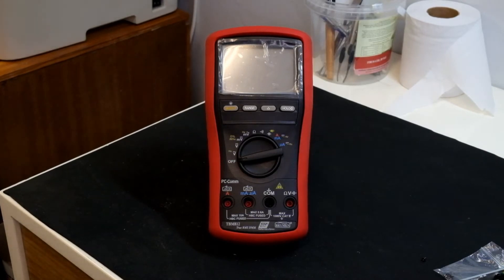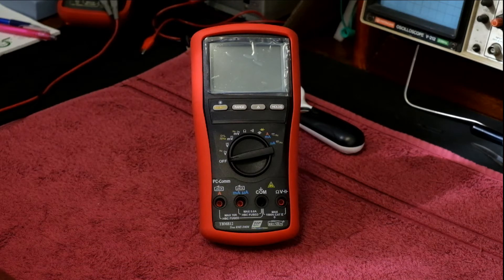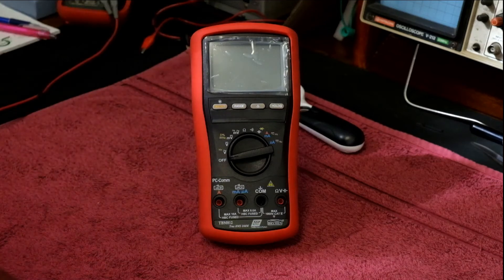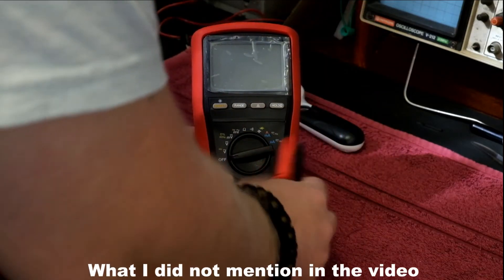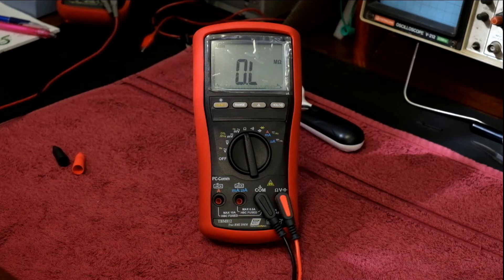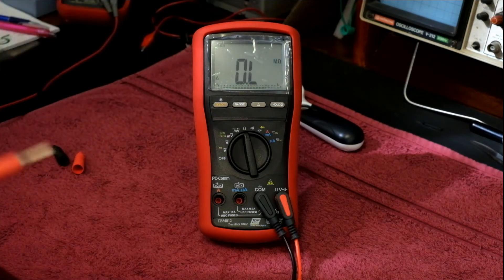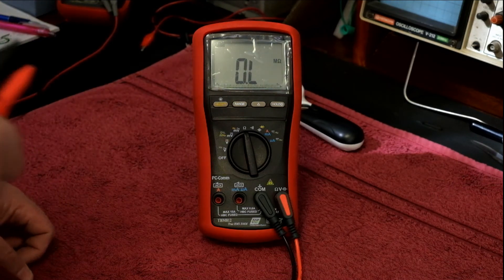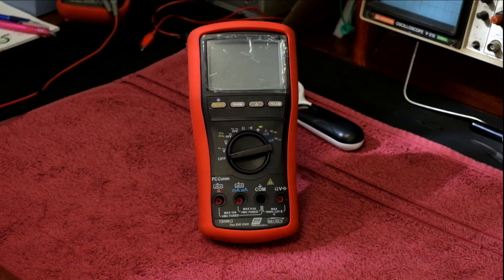Episode 40 Brymen TBM812 Multimeter First Look and Relative mode explained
A brief look at using the relative reading mode of multimeters and the Brymen TBM812 Electronics Multimeter.